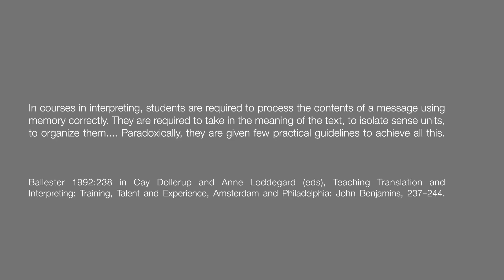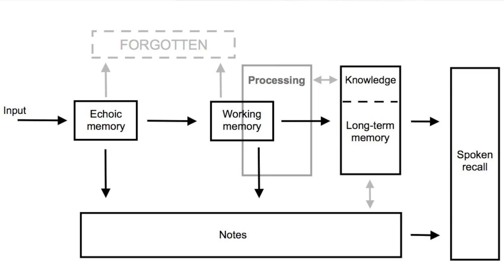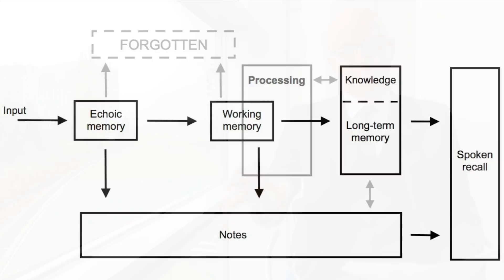Consecutive without notes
"In courses in interpreting, students are required to process the contents of a message using memory correctly. They are required to take in the meaning of the text, to isolate sense units, to organize them. Paradoxically, they are given few practical guidelines to achieve all this."
Ballester & Jimenez, 1992:238